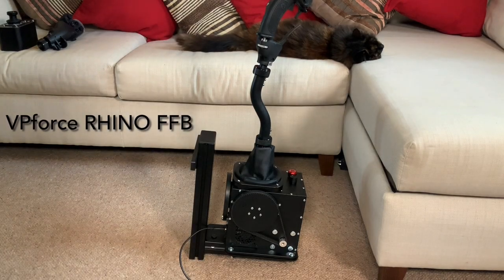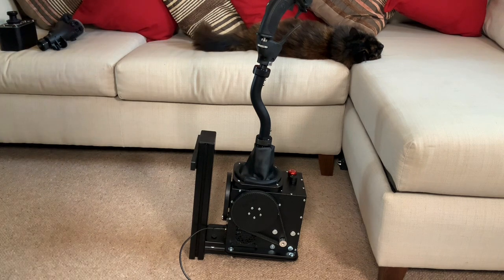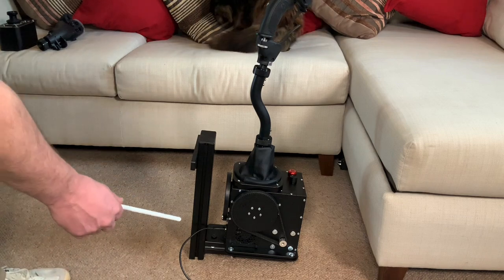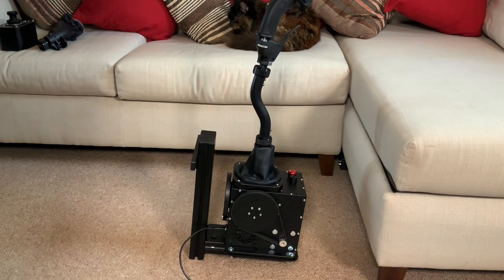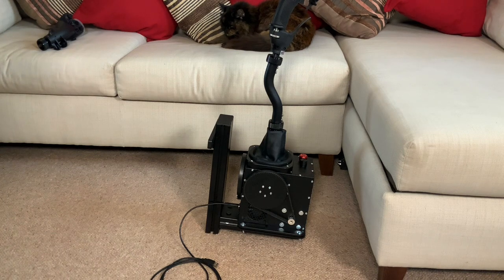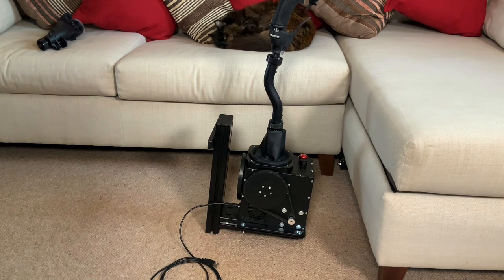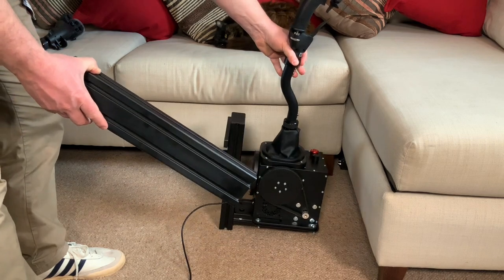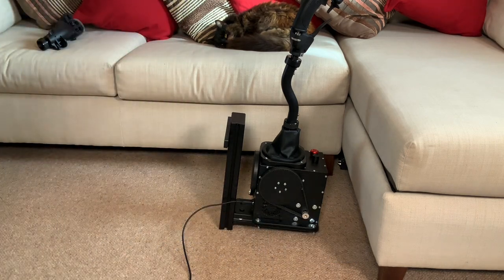Mounting the VPforce RHINO FFB base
Part 2 - here I discuss mounting considerations as a new owner of the RHINO force feedback base.

Timestamps:
00:00 Intro
01:34 Ventilation and fans
04:11 Added extensions
08:09 Virpil discount codes beware
09:41 Comparing mounting plates
13:08 Working out profile lengths
15:25 Cable socket considerations
16:46 Mounting to the chair
17:46 Joystick throw angles and limiters